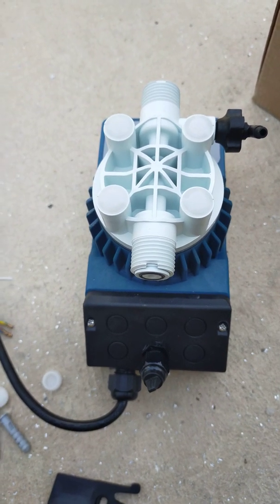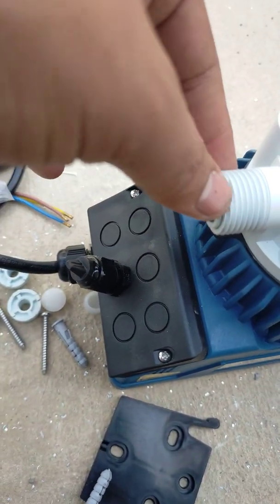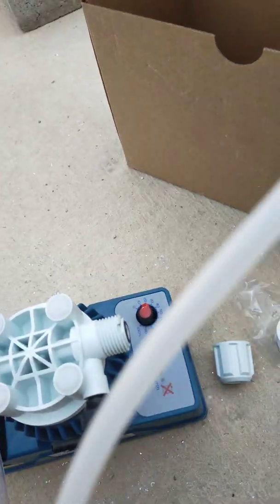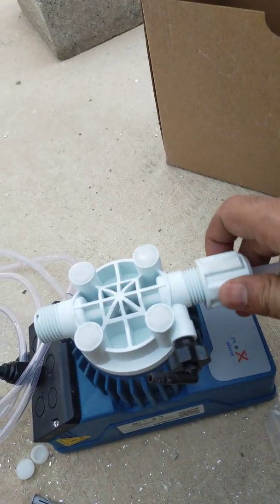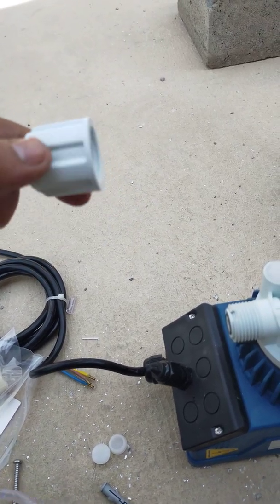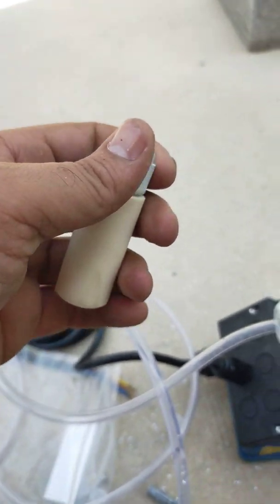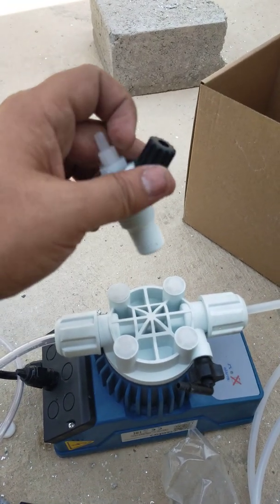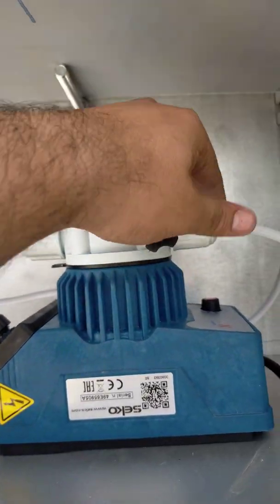How to do Plumbing Connections of SEKO Dosing Pump (AML-200)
How to do Plumbing Connections of SEKO Dosing Pump (AML-200) used for Chemical Dosing